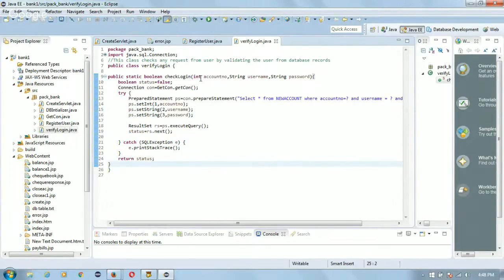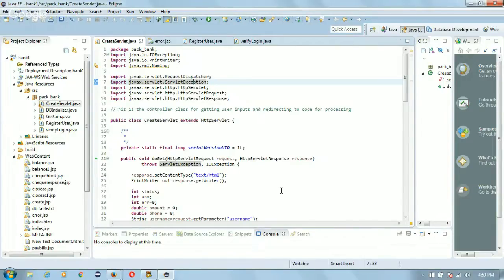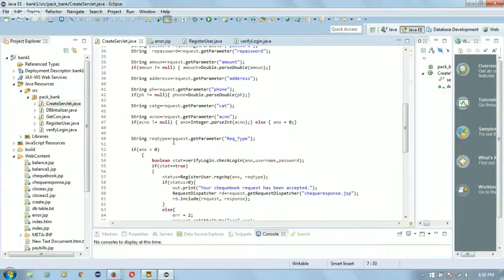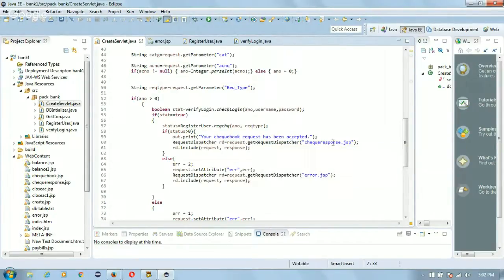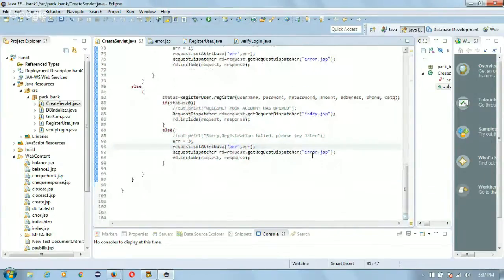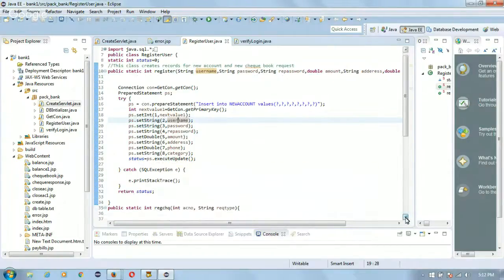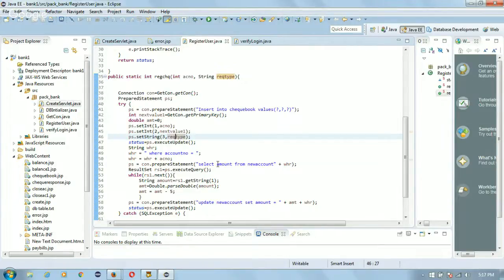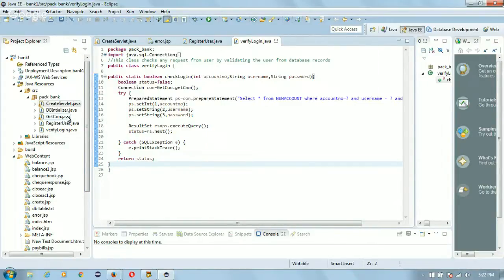How to build software products? step 9 - create classes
How to build software products, create classes, implement business logic, source code, servlet